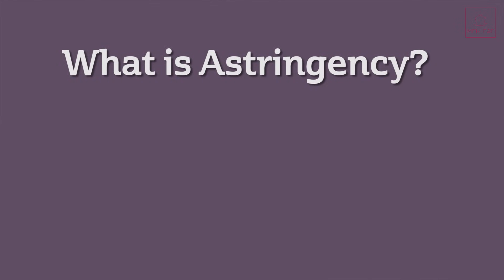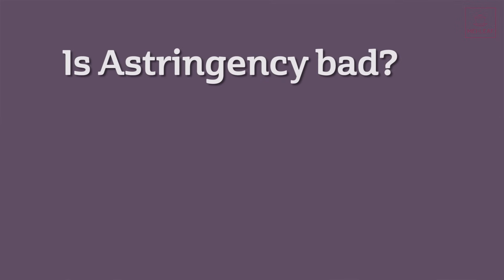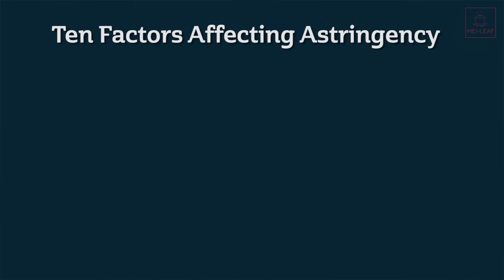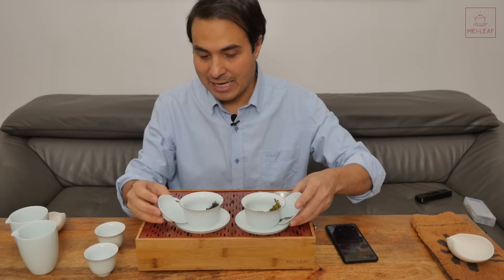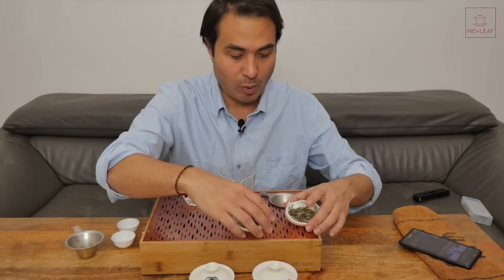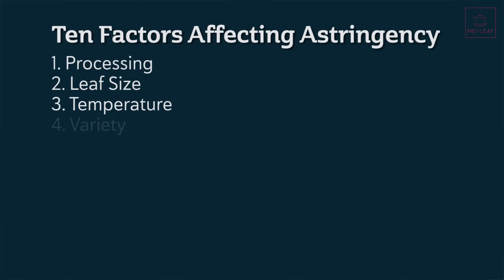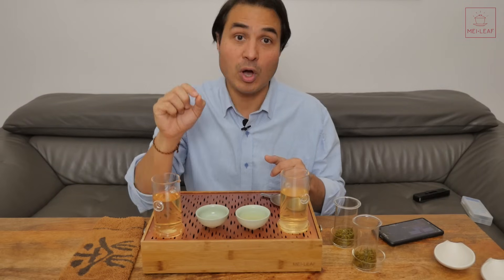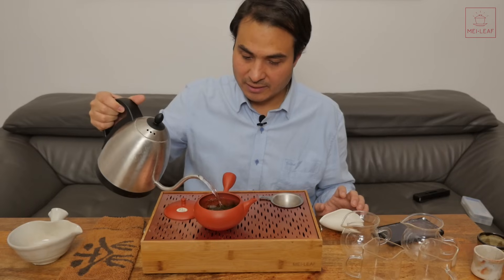Tea Masterclass: Astringency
A proper geeky masterclass on tea astringency with some of the subject matter applicable to coffee, wine, whisky, chocolate and beer astringency.

Astringency is a fundamental factor when assessing the quality of a tea and is not and thing but has to be under your control as a brewer.

In this video, I give you as much information as I have about the science of astringency and the ten factors which influence tea astringency. Get ready for a full on session!

REFERENCES:

Samanta T, Cheeni V, Das S, Roy AB, Ghosh BC, Mitra A. Assessing biochemical changes during standardization of fermentation time and temperature for manufacturing quality black tea. Journal of Food Science and Technology. 2015;52(4):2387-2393. doi:10.1007/s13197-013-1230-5.

P Okinda Owuor, Martin Obanda; The changes in black tea quality due to variations of plucking standard and fermentation time, Food Chemistry, Volume 61, Issue 4, 1998, Pages 435-441

Ding, Z., Kuhr, S. & Engelhardt, U.H. Z Lebensm Unters Forch (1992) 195: 108.

Bhuyan LP, Borah P, Sabhapondit S, Gogoi R, Bhattacharyya P. Spatial variability of theaflavins and thearubigins fractions and their impact on black tea quality. Journal of Food Science and Technology. 2015;52(12):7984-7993. doi:10.1007/s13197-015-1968-z.

D. Rossetti, J.H.H. Bongaerts, E. Wantling, J.R. Stokes, A.-M. Williamson; Astringency of tea catechins: More than an oral lubrication tactile percept, Food Hydrocolloids, Volume 23, Issue 7, 2009, Pages 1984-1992,

A. Nayak, G.H. Carpenter; A physiological model of tea-induced astringency, Physiology & Behavior, Volume 95, Issue 3, 2008, Pages 290-294,

SPECIAL ACKNOWLEDGEMENT

Book: Three Basic Teas and How to Brew Them - Virginia Utermohlen Lovelace MD

Special thanks to Virginia Utermohlen Lovelace MD who has revealed so much about taste and tea.